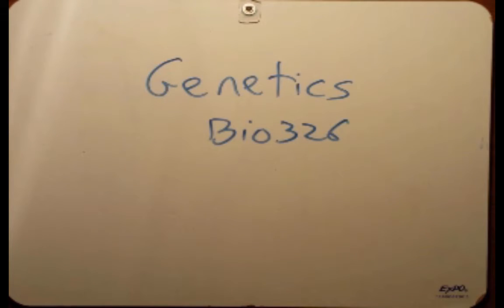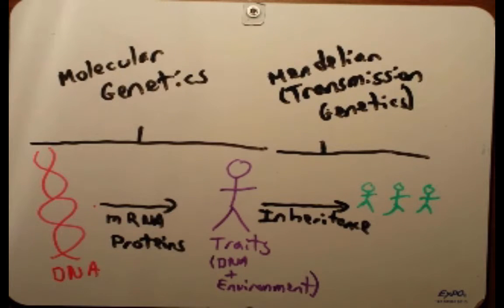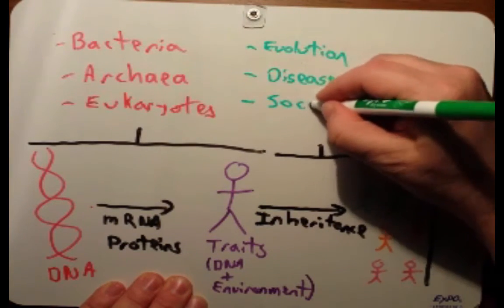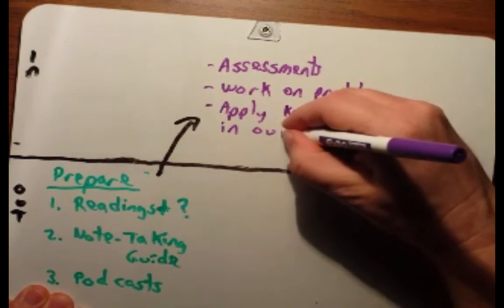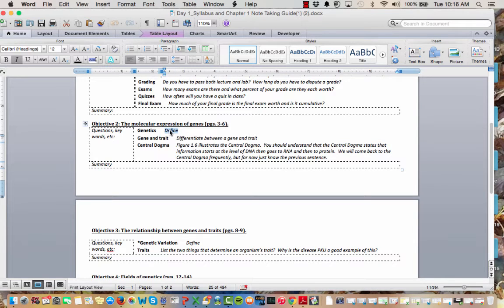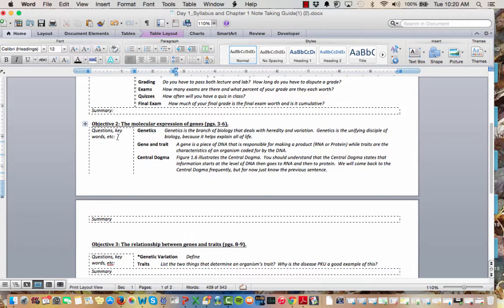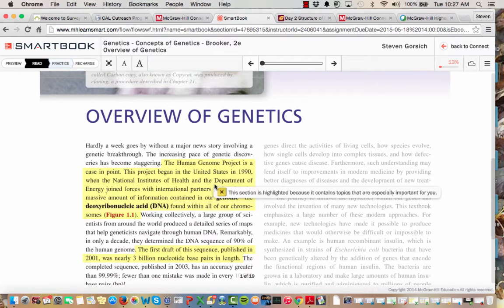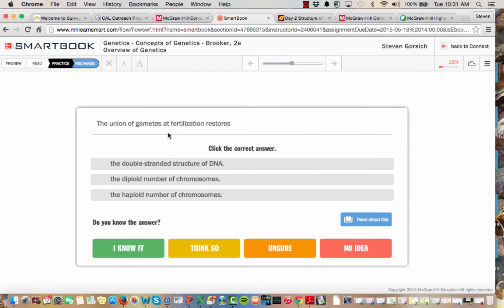Introduction to Genetics Course